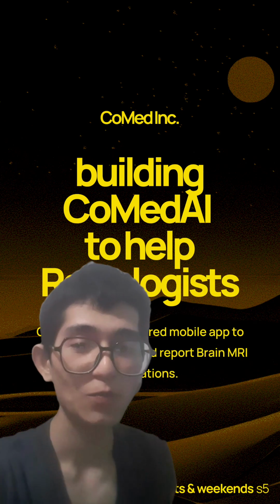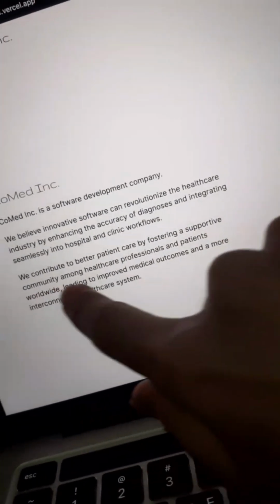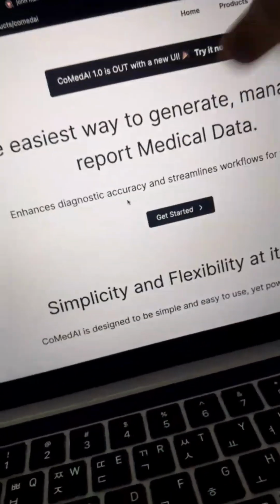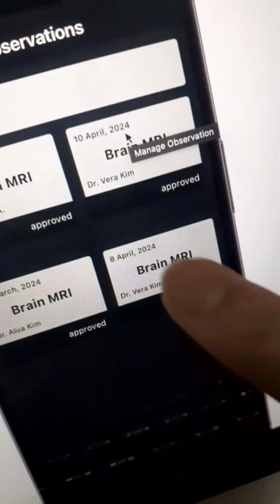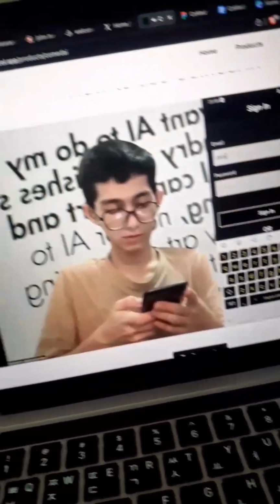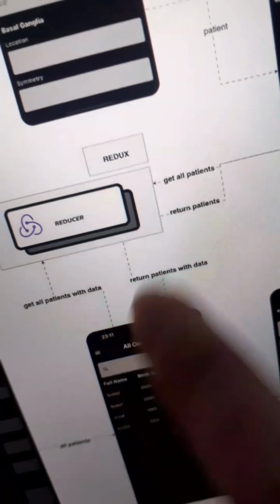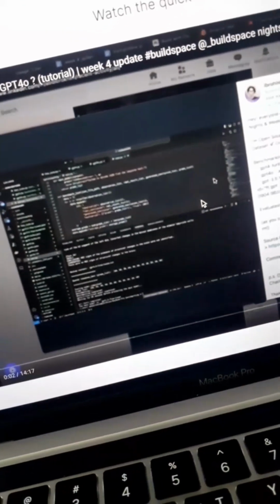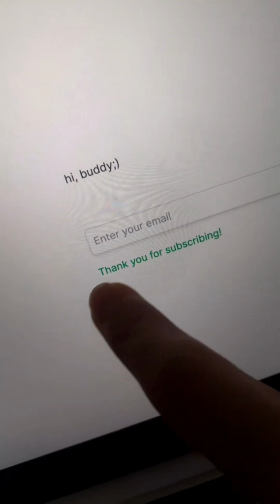Full CoMedAI AI app to Generate, Manage and Report Brain MRI observations @_buildspace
CoMedAI an AI powered mobile application to generate, manage and report Brain MRI observations.

CoMed, Inc. (the company) is a software development company.

Millions face challenges accessing quality healthcare, particularly when it comes to complex diagnoses like brain disorders. Lengthy wait times, potential for human error, and limited access to specialists hinder timely and accurate care. We’re driven by a commitment to developing technological innovations that enhance the accuracy and efficiency of medical diagnostics, ultimately leading to improved patient care and outcomes. We envision a future where a supportive and interconnected healthcare community thrives, seamlessly connecting patients, medical professionals, and institutions to foster collaboration, knowledge sharing, and a patient-centric approach to healthcare.

// 🔥 Over the last year:
 - I've published one research paper, and it's indexed in Scopus.
 - I've written one book chapter, and it'll be published soon.
 - I've written one research paper with a top 3% software engineer from TopTal.
 - I'm writing two book chapters right now, and one is for IntechOpen.
 - I'm an AI Research Intern at Dugree.

// 👀 How?
100x better than ChatGPT. Write research papers in a hours!
An AI-native workspace, custom built for research.

// ✈️ Accepted HPAIR 2024, Huawei Seeds for the Future programs:
repeat the same, and get accepted!

Just the best in the Market!